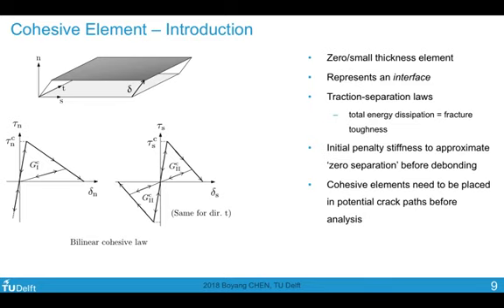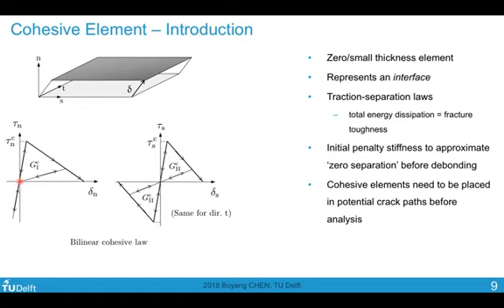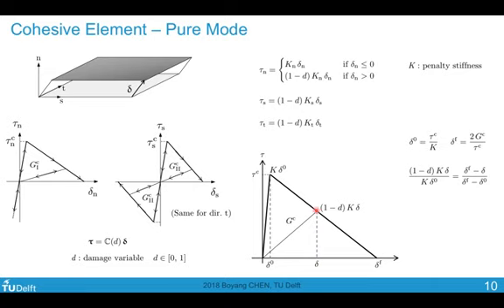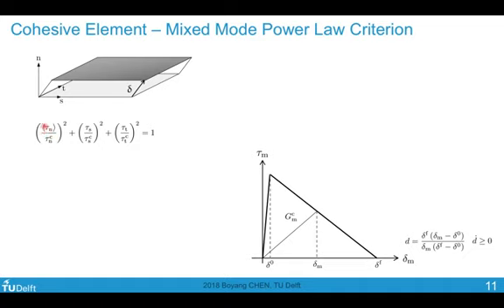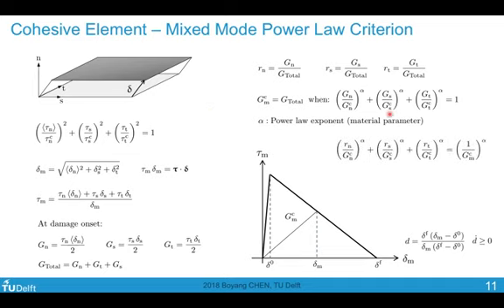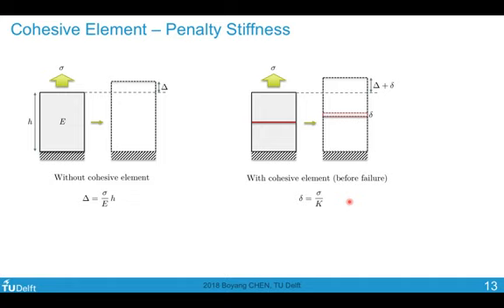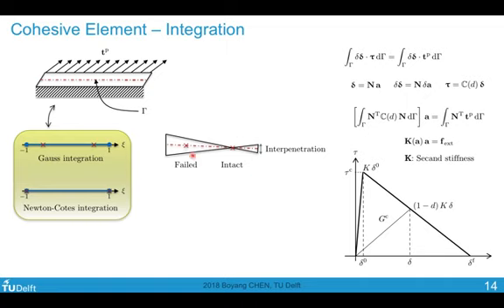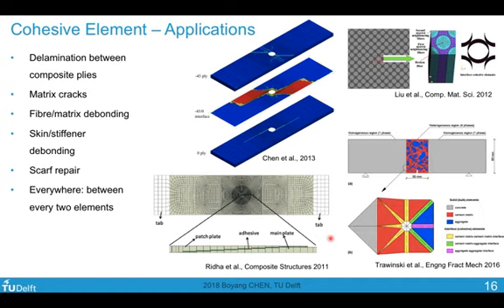Lec6 II CohesiveElement